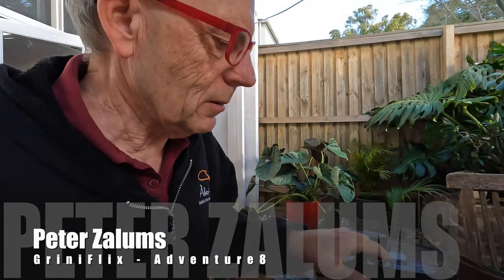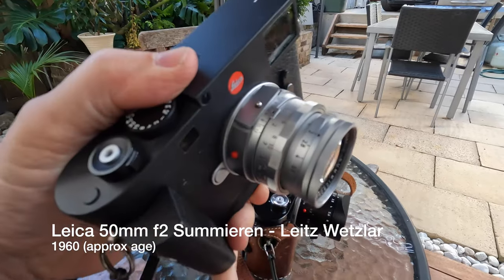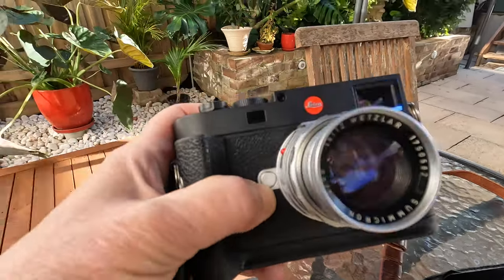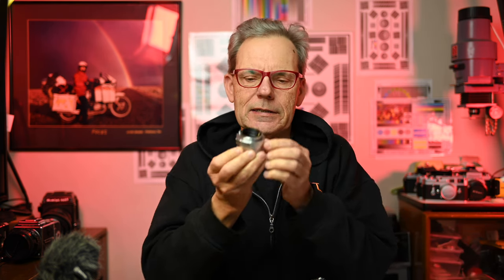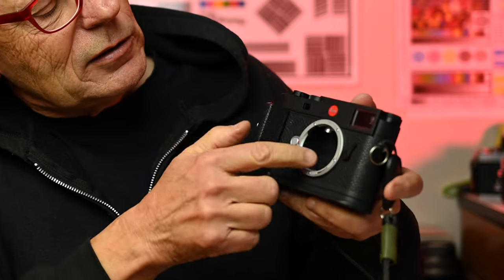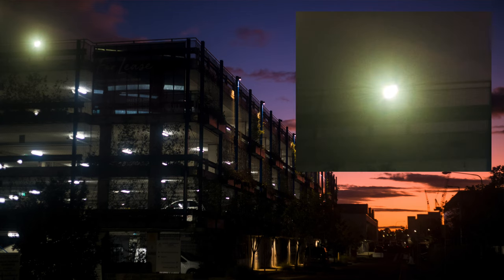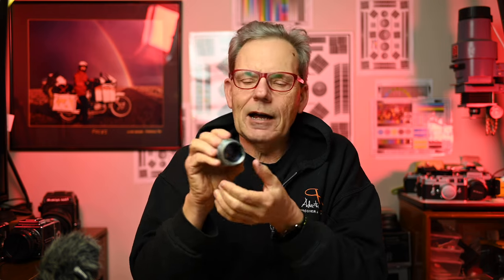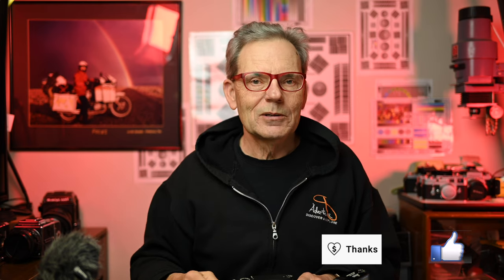Did Leica Get It Wrong? Was The Dual Focus Range 35mm APO meant to be 50mm? Lessons from 1960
The concept of a dual focus range Leica M lens is not new.  Did Leica get it wrong bringing out the new 35mm APO f2 Summicron, rather than making a 50mm APO dual focus range Summicron.  Maybe the lessons learnt and experience from an earlier version of a 50mm dual focus range in 1960 influenced their decision to make the 35mm.

In this video I take the 1960 version of 50mm Summicron dual focus range lens for a shoot around Sydney, Australia.